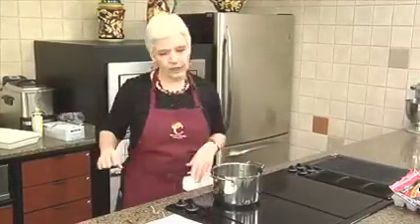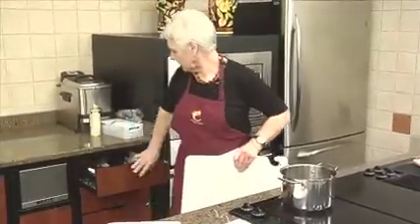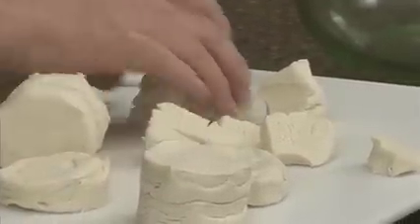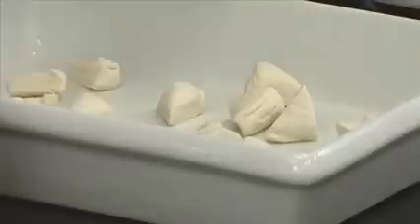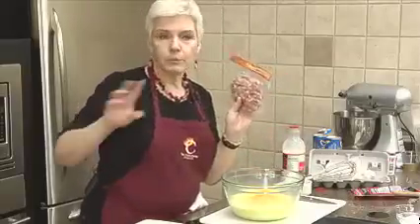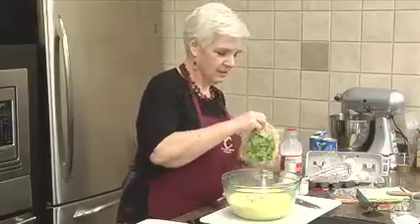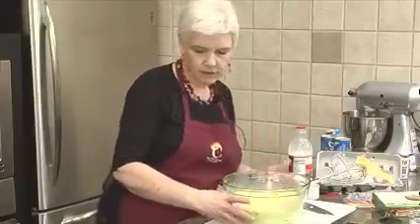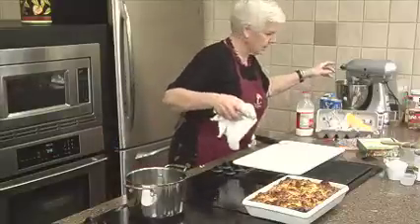Ham and Cheese Breakfast Bake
Sue Mallick with Food City prepares a yummy ham and cheese breakfast bake at the Tasteful Creation Cooking School held every Monday Night at Food City Crown Point in Kingsport, TN.

Ingredients: 1 10 oz box broccoli and cheese sauce, 1 can flaky layered biscuits, 10 eggs, 1 1/2 cups milk, 1 tsp. mustard, 2 cups diced ham, 1/3 cup chopped onion, 1 cup shredded cheddar cheese

preheat oven to 350 degrees, microwave broccoli for 3 to 4 minutes.  Separate dough into 5 biscuits and cut each into 8 pieces, arrange evenly in sprayed 13 x 9 inch baking dish.  In a bowl, beat eggs, milk, and mustard with a wire whisk until well blended.  Stir in ham, onions, cheeses, mushrooms, and broccoli with cheese sauce.  Pour over biscuits.  Bake for 40 to 50 minutes or until center is set.